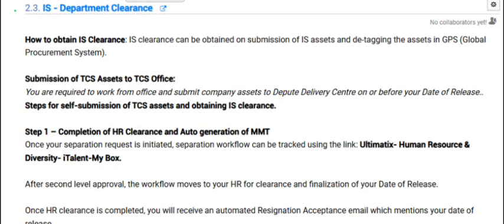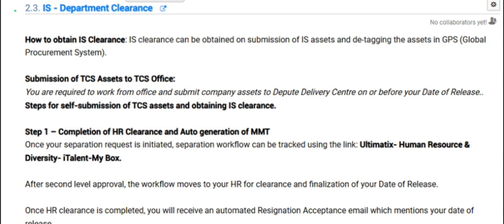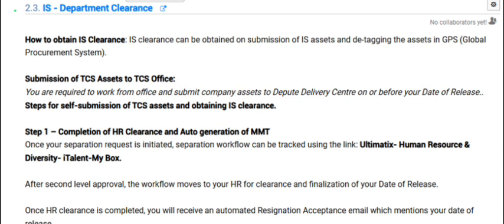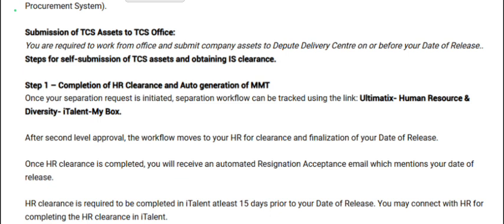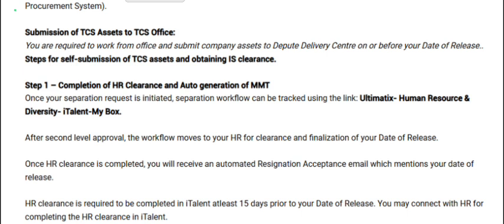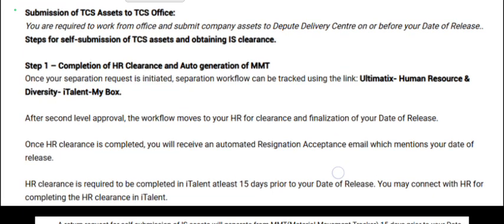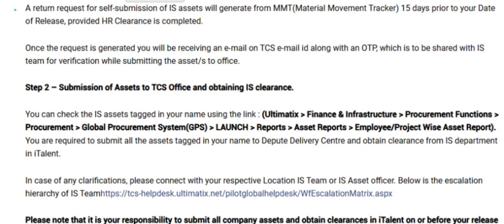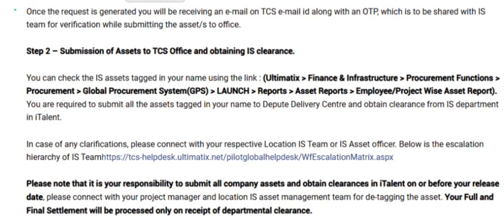TCS IS Department Clearance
If you are exiting TCS, one of the important steps is completing the IS (Information Security) Department Clearance. In this video, we explain the entire TCS IS Department Clearance process, required steps, and documents for a smooth full and final settlement.

This video covers:
✔️ What is IS Department Clearance in TCS?
✔️ Step-by-step clearance process explained
✔️ Assets and documents required
✔️ Tips to avoid clearance delays

Whether you are in your notice period or already preparing for your exit formalities, this guide will help you complete your IS clearance hassle-free.

📘 Explore my complete course here: [Your Course Link]

TCS IS department clearance, TCS IS clearance process, TCS information security clearance, TCS exit process, TCS full and final settlement, TCS clearance steps, TCS resignation clearance, TCS exit formalities